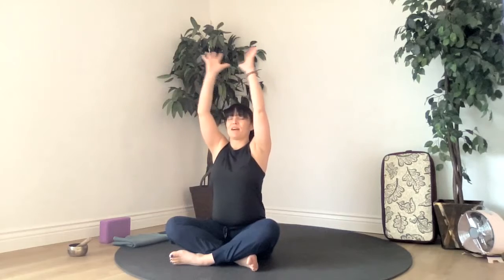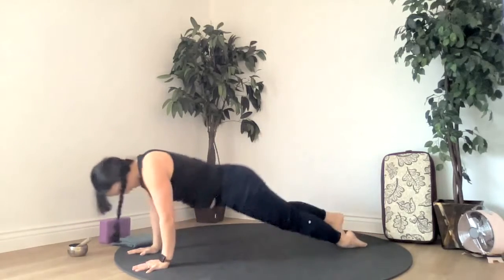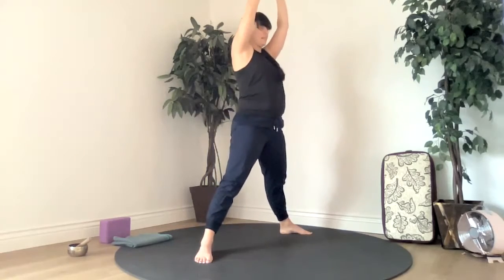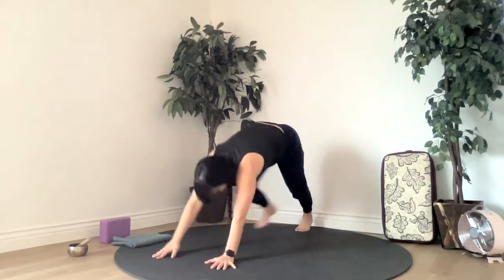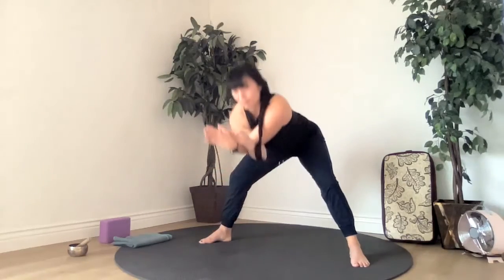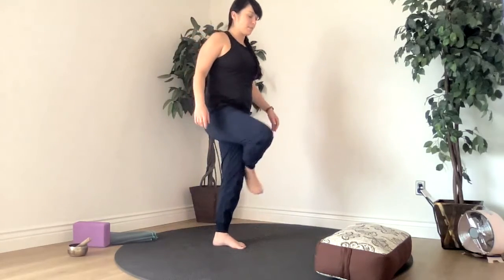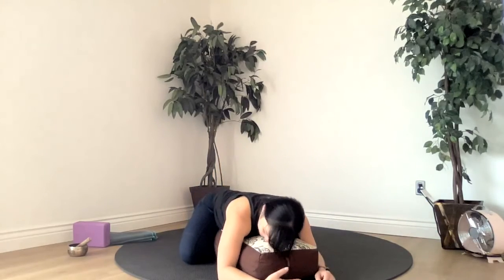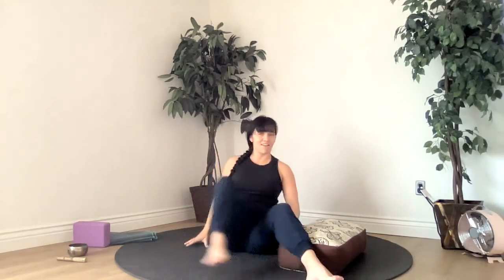30 Min Yoga 4 Strength and endurance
Today we got our heart rates up and practiced Surya Namskara B (a different version of sun salutations than we usually do) It was a blast. We followed up that with some hip stretching and hip Strengthing poses followed by a restorative Pigeon and Savasasa.